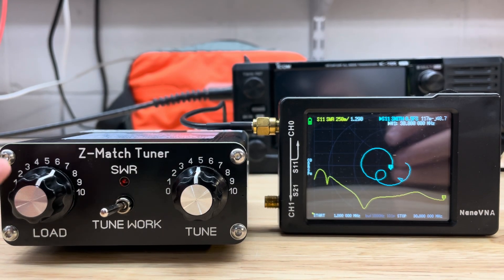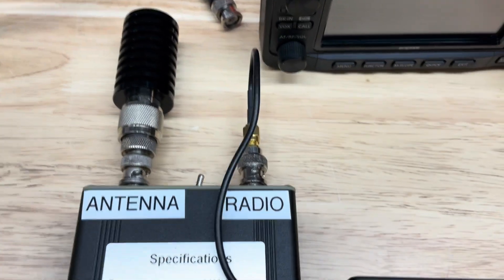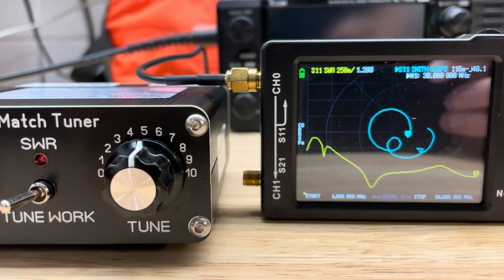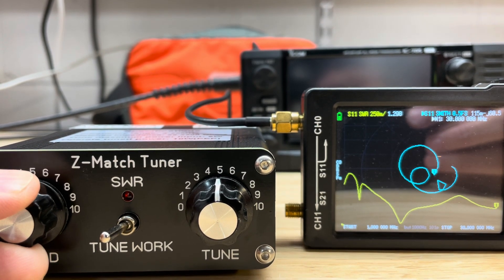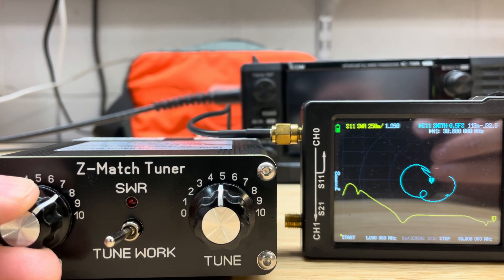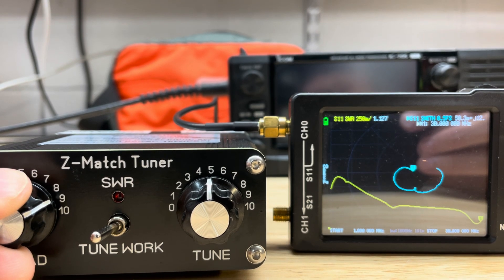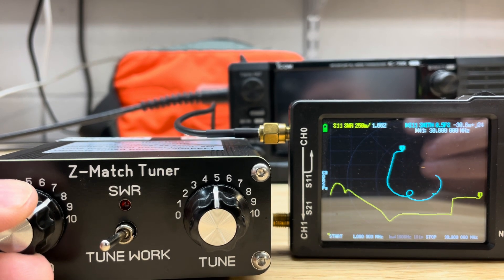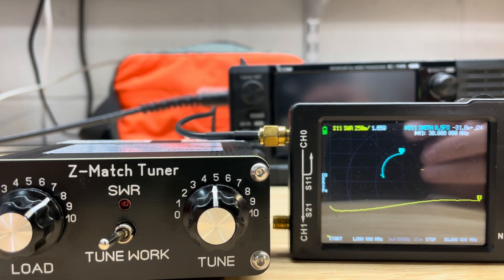AliExpress Z-Match Tuner issue: Defective Load capacitor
Video showing the defective LOAD capacitor in my Z-Match Tuner. Note how the impedance make a large jump when the LOAD capacitor is around 7.5.